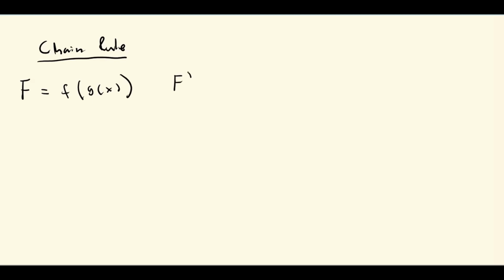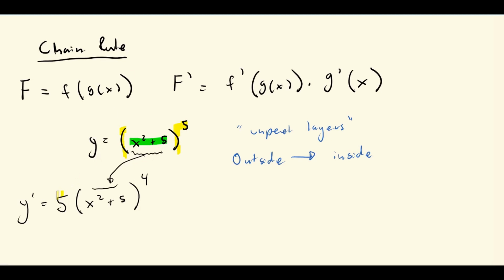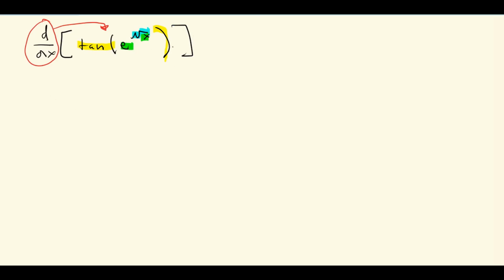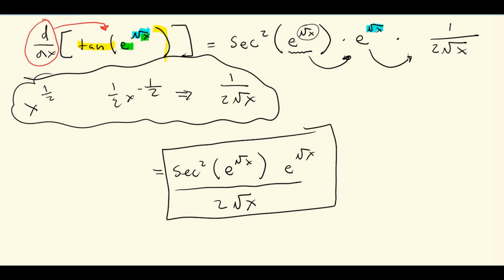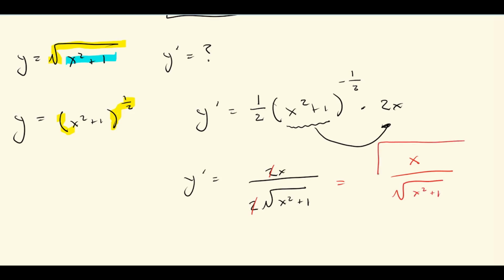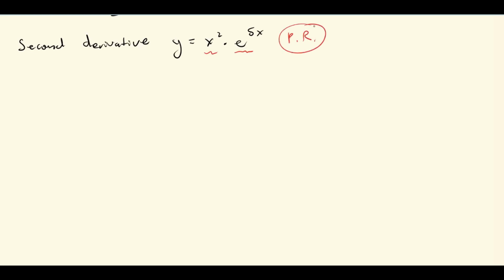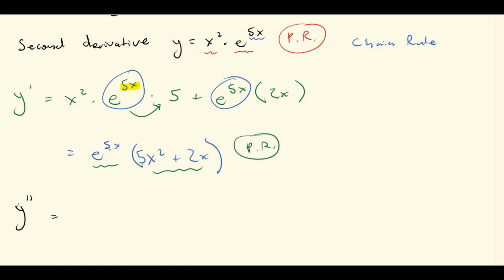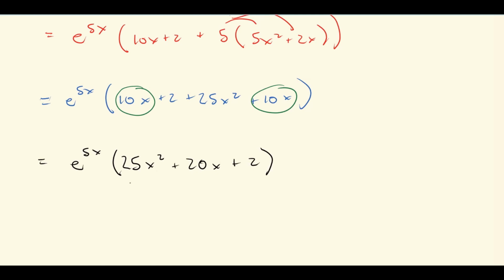The Chain Rule for taking Derivatives || Calculus I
This tutorial explains what the chain rule for derivatives is and how we use it to differentiate composite functions in calculus. The chain rule is essentially a formula that allows us take the derivative of an equation that contains a function within a function. A few examples are covered.